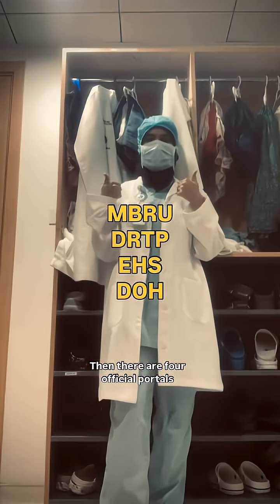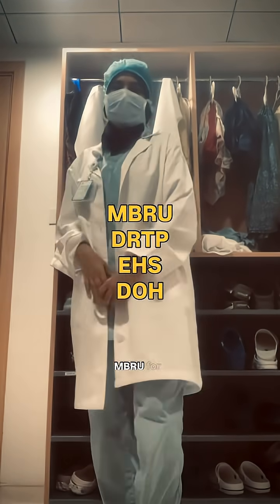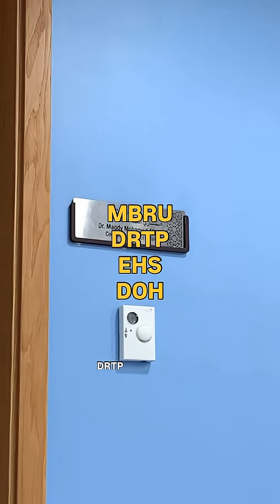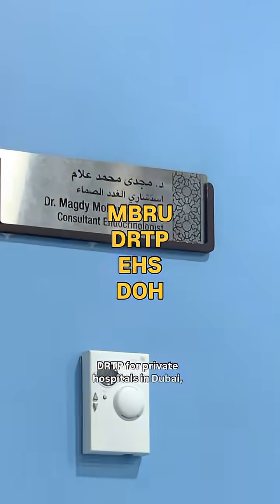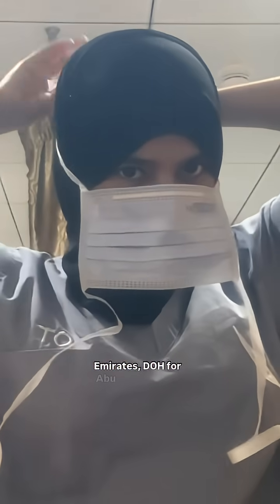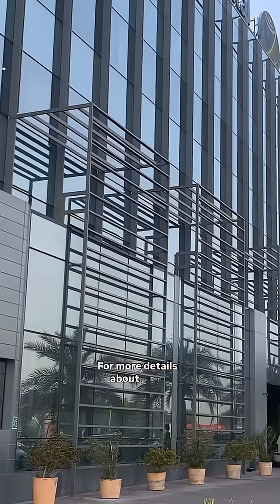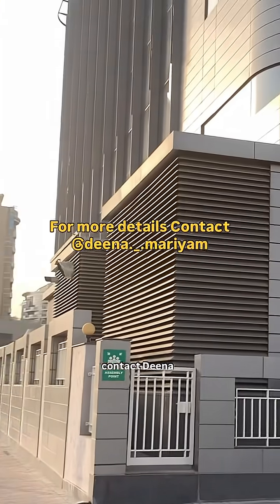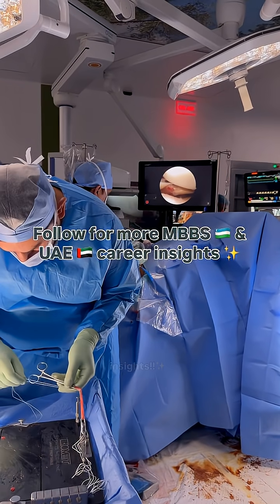PG in UAE🇦🇪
Residency in UAE 🇦🇪 | M.D. Pathway for International MBBS Graduates

In this video (Part 2), I explain how you can apply for Residency / Postgraduate training in UAE.

👉 M.D. Exam: The entry exam to apply for residency in UAE.
👉 Eligibility: Anyone with MBBS can apply — no experience required.
👉 Application portals (only 4 official ones):

MBRU – Government hospitals in Dubai

DRTP – Private hospitals in Dubai

EHS – Sharjah, Ras Al Khaimah & Northern Emirates

DOH – Abu Dhabi & Al Ain

⚠️ Selection is highly competitive. Priority goes to UAE Nationals, students trained in UAE, and then international graduates.

➡️ If shortlisted, you’ll face 2–3 interviews.
➡️ Once selected, you get a trainee license.
➡️ After 4–5 years of residency (depending on specialty), and after passing exams, you directly qualify as a Specialist Doctor in UAE.

✨ For more info about MBBS pathways, DHA, and Residency in UAE, reach out to @DinaMaryam — she’s the expert who explained all this.

📌 This is Part 2. Don’t forget to check Part 1 (Jobs / DHA Pathway in UAE).
📌 Follow for more MBBS Abroad & UAE career insights.